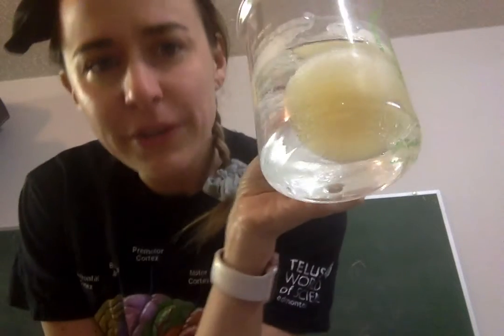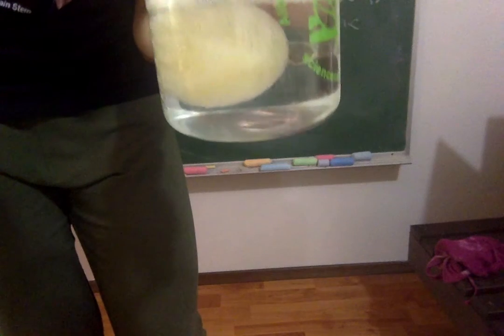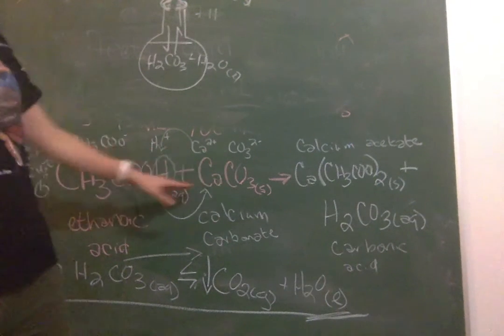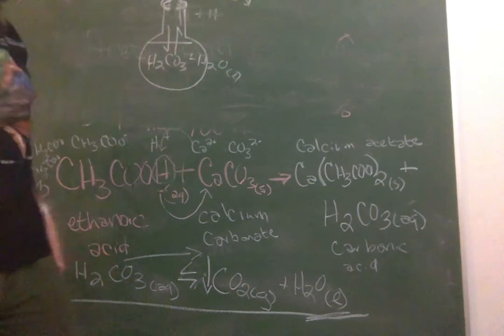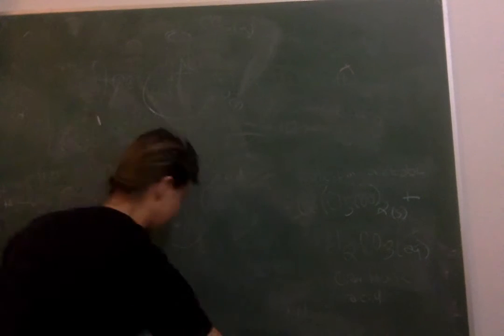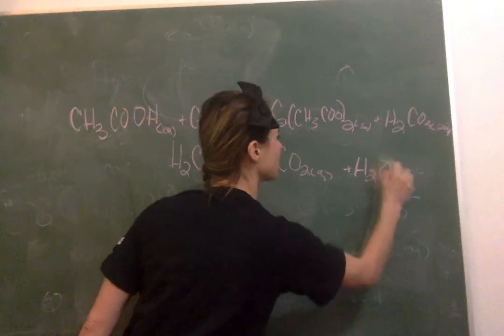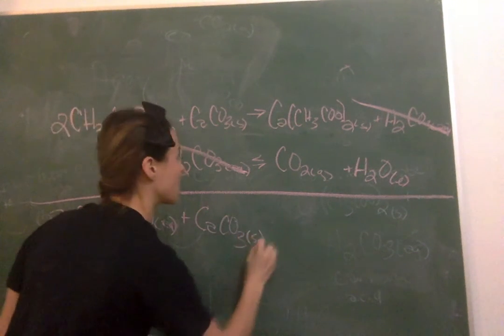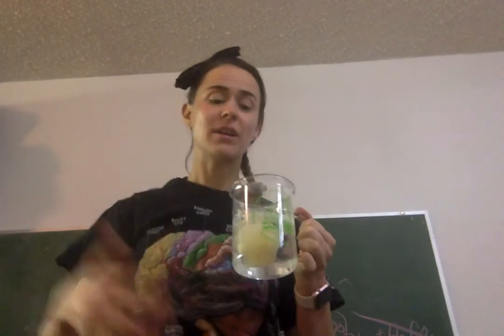Day 3-Rubber Egg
Make day 3 observations, explain why vinegar is used in dying Easter Eggs, solve net ionic equation for the two equations shown yesterday.